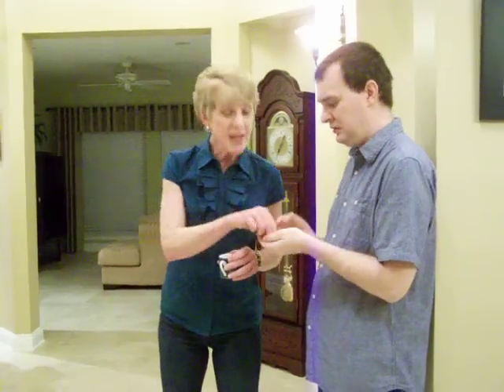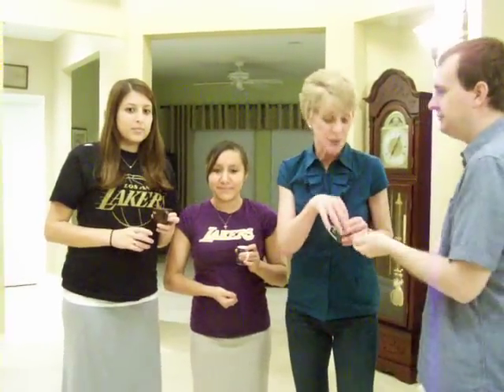How to teach your Autistic Child to, "Come Here!"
This is a demostration to teach your autistic child to, "Come Here!" This drill is super easy and fun. Your autistic child will like doing this drill. It is so important for your autistic child learn to come when they are called. It is important for their own safety, as well as your sanity!